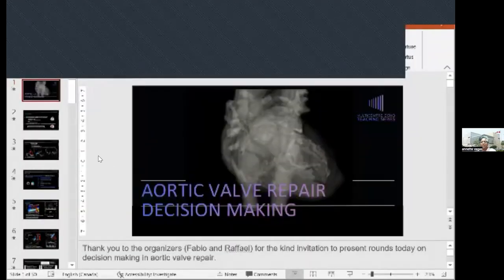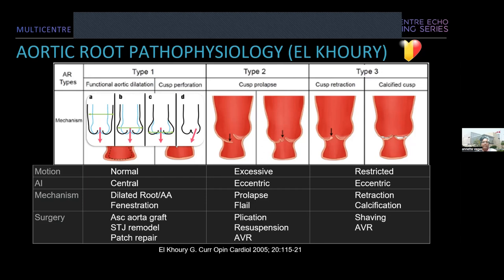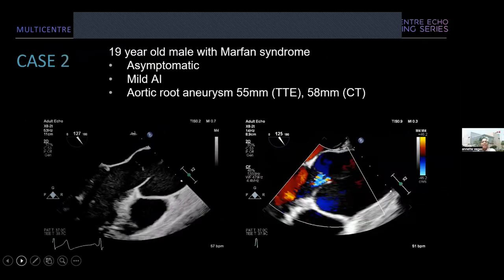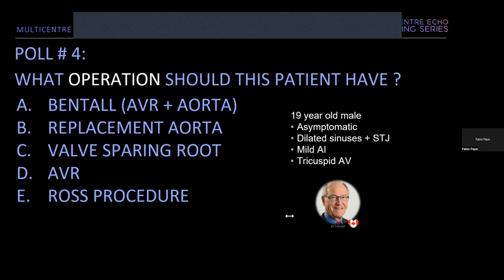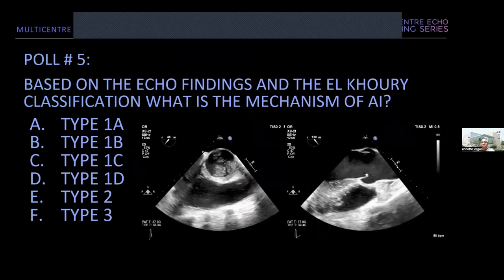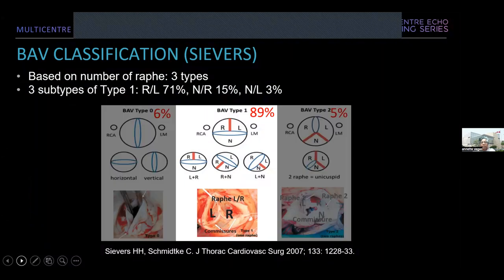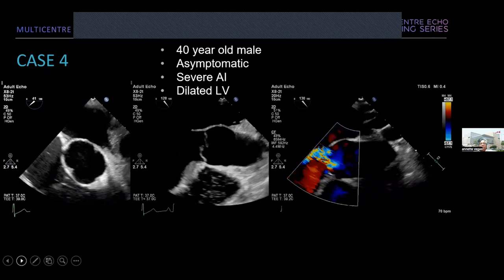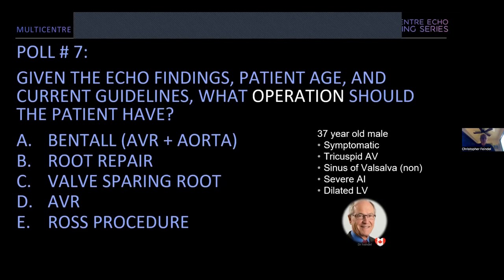Multicentre Echo Teaching Series - Dr. Annette Vegas - AV Repair